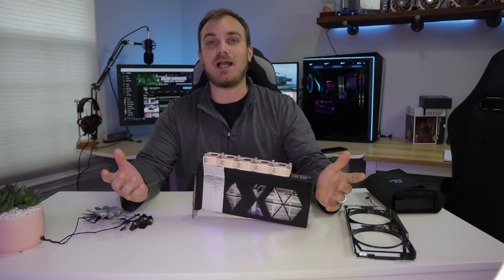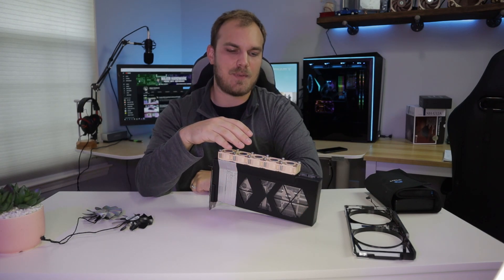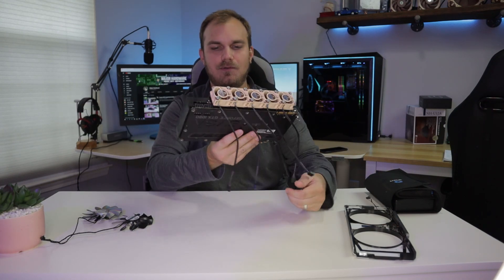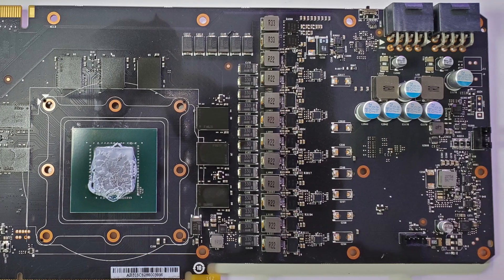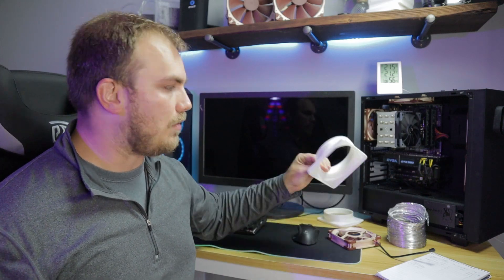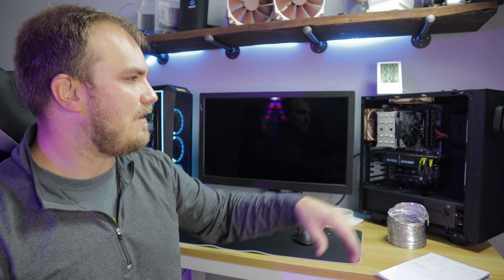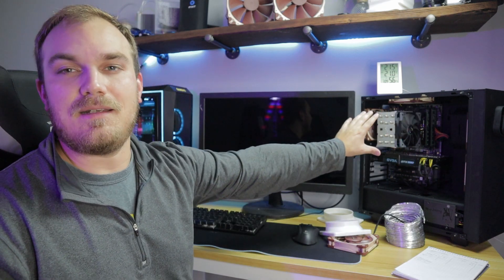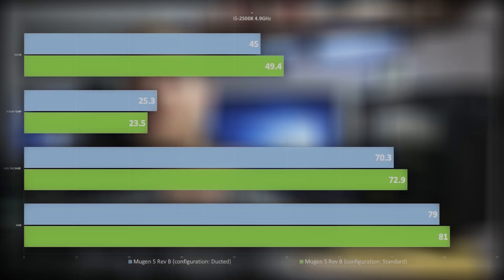Does Connecting Your CPU COOLER Directly To Your Case Fan Improve Temperatures?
One this everyone battles regardless if you air cool or water cool is heat. Heat is the archenemy of the CPU, the cooler your processor runs the better you system will perform. There has always been one thing that I have wondered, how much does the heat inside your case affect your air cooler. If you were to pull only fresh air into your case and push it directly through your air cooler would that improve your cpu temps. Well you all wondered the same so I got to work printed out some adapters and ducted my cpu fan to my front panel case fan and the results were more than I expected.

Cooler used in this video Mugen 5 Rev B,

Case fans Noctua A12x25

Printer used